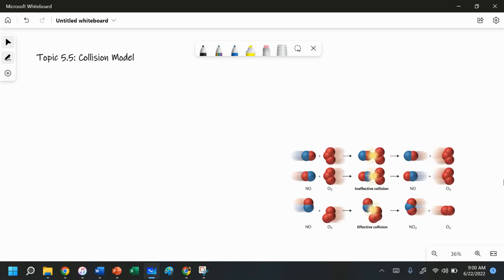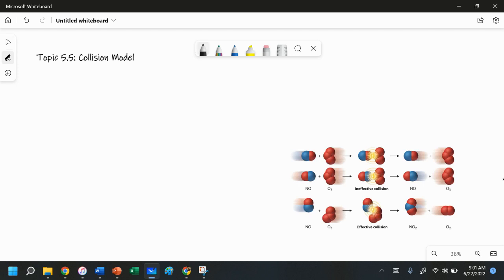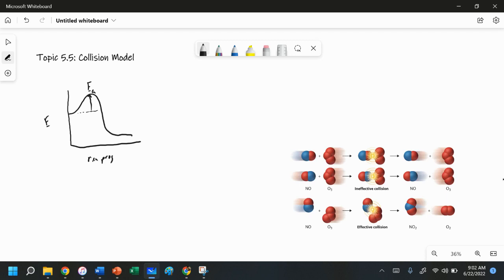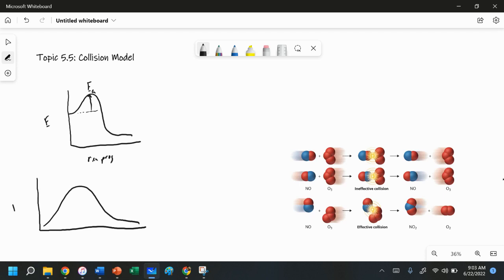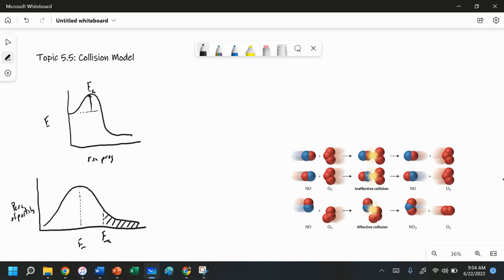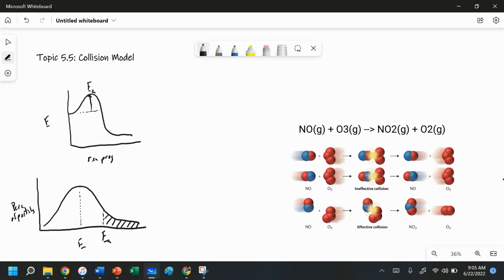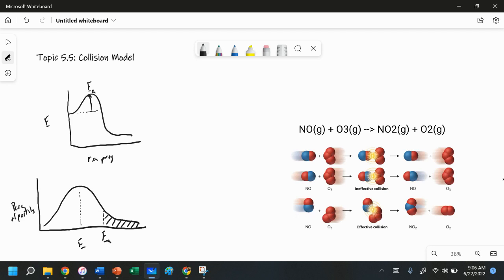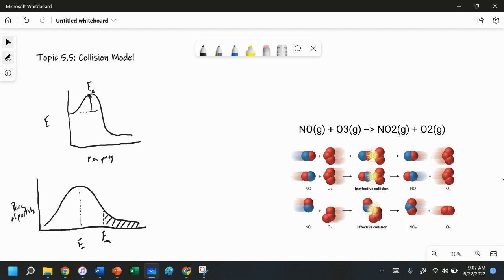Topic 5 5 Collision Model